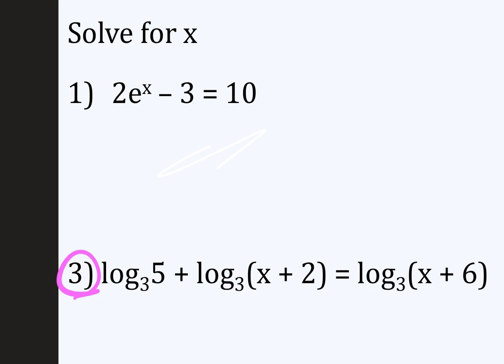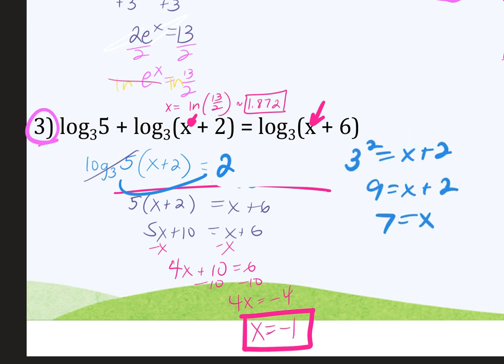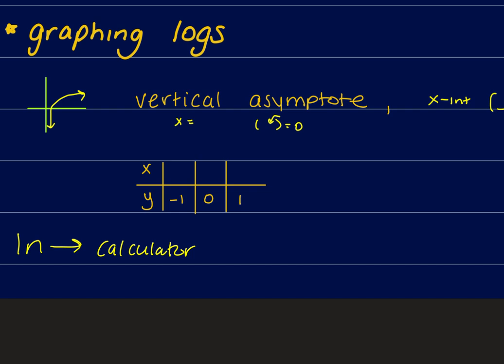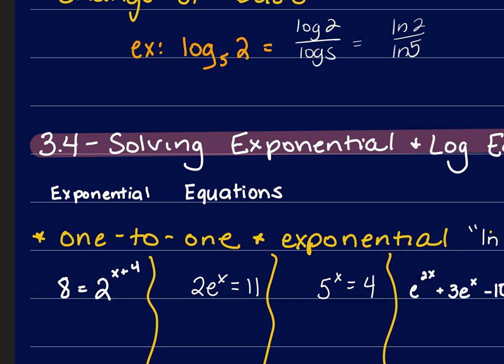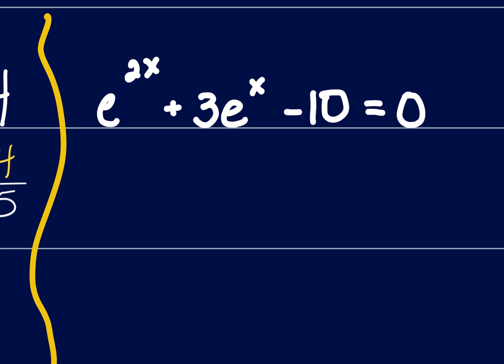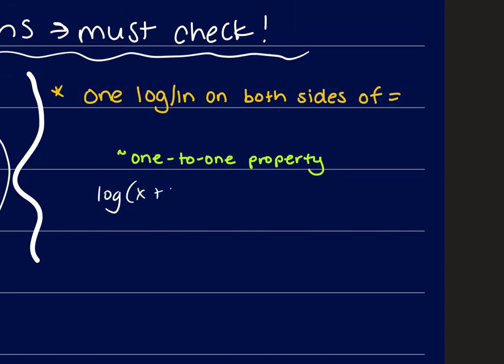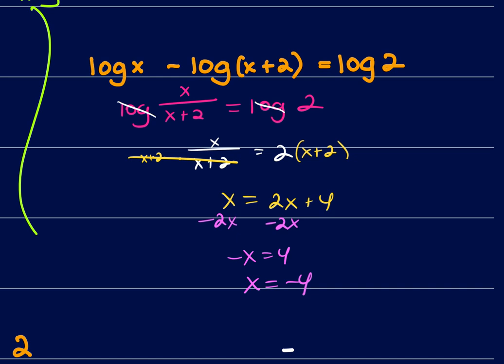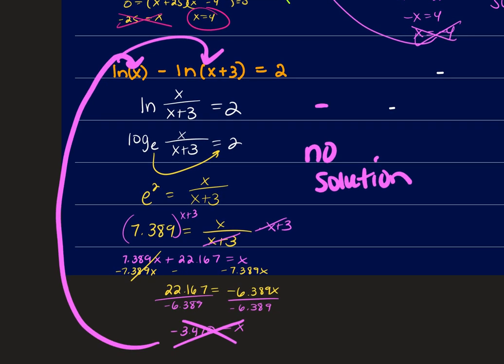10.22_PHA chapter 3 test review